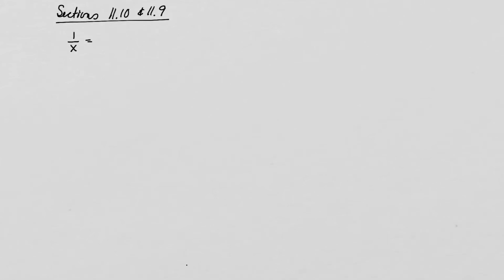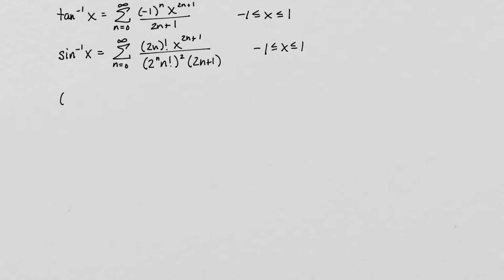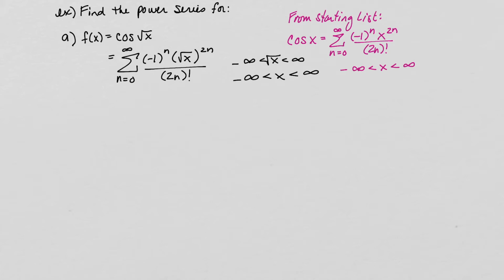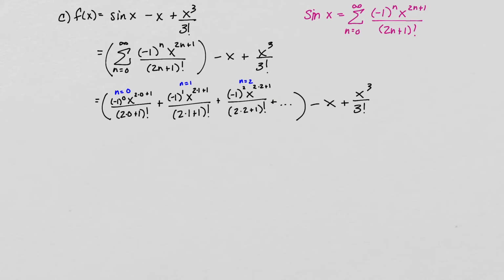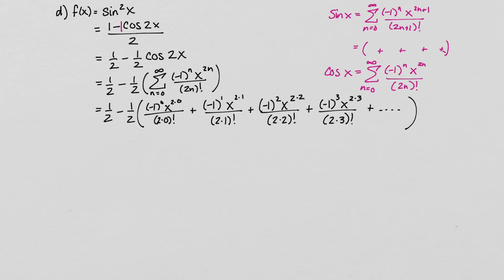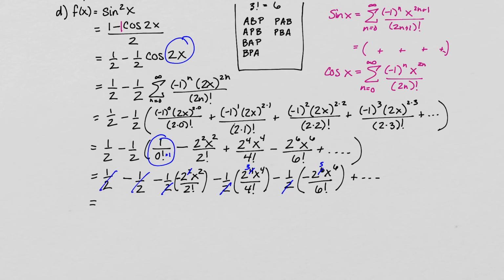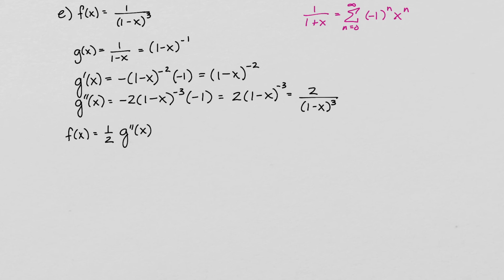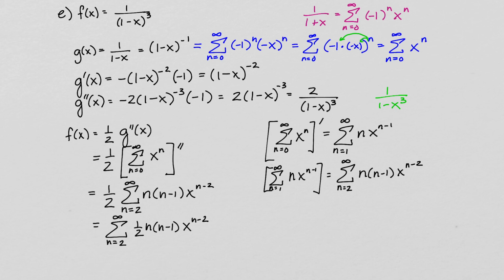Math 182 4/15